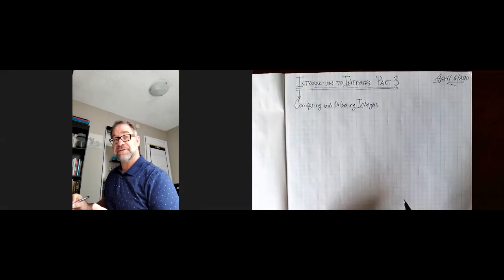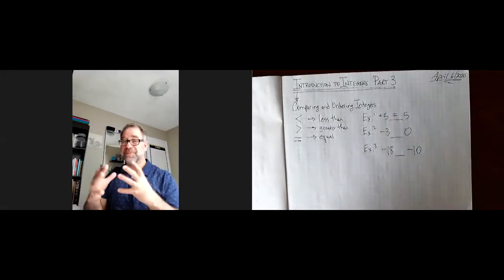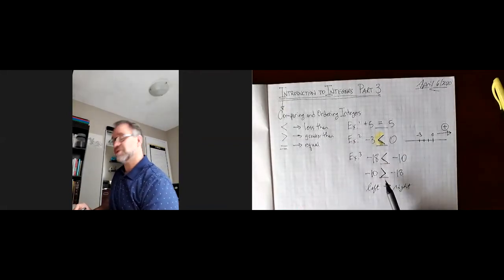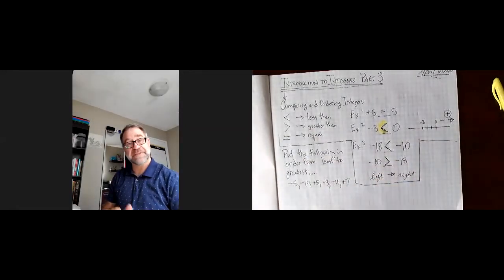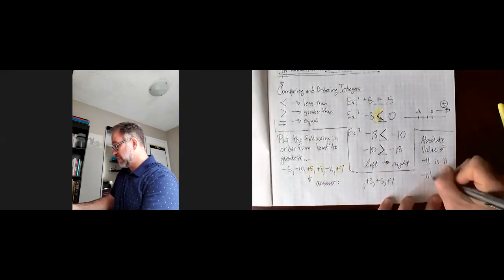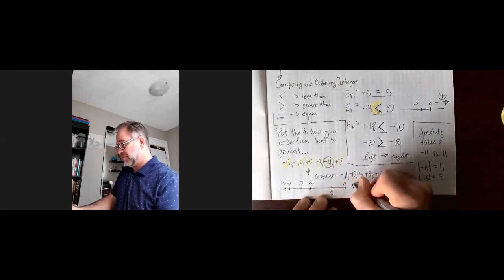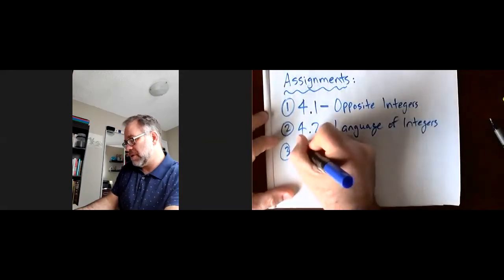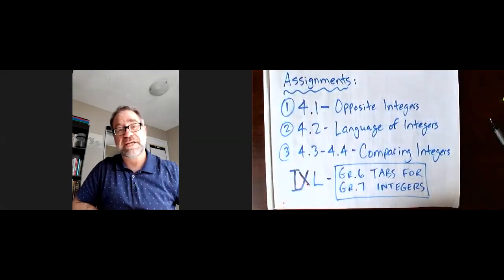Introduction to Integers Part 3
Watch this third video of integer review to get ready for our unit on Integers.  Take some notes and don't forget to do the assignment on Google Classroom.